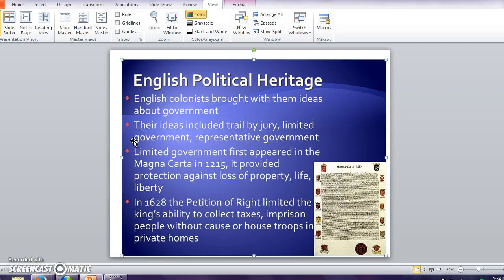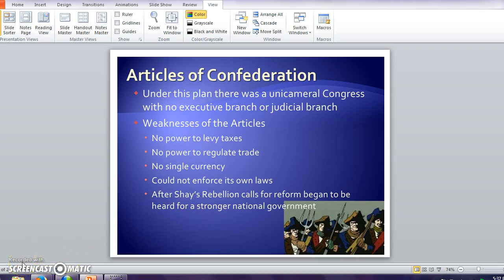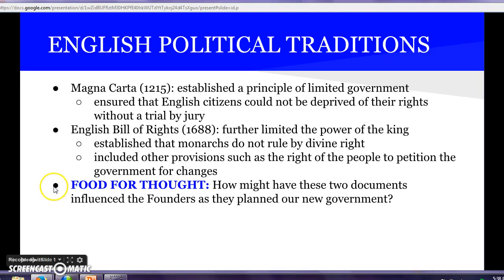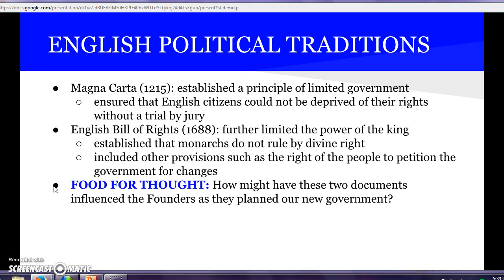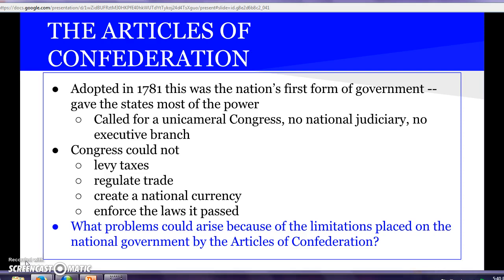EDTC 640 -- AMERICAN GOVERNMENT